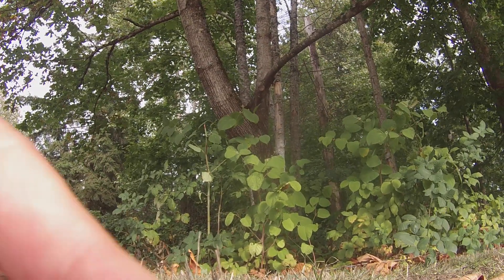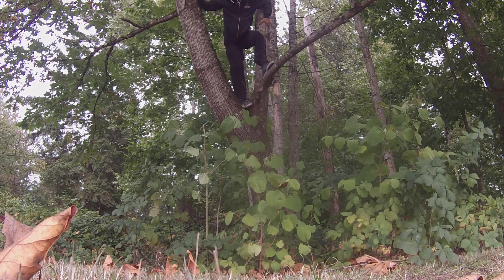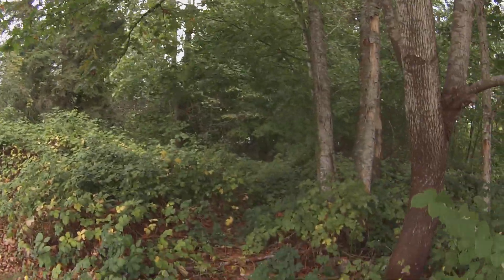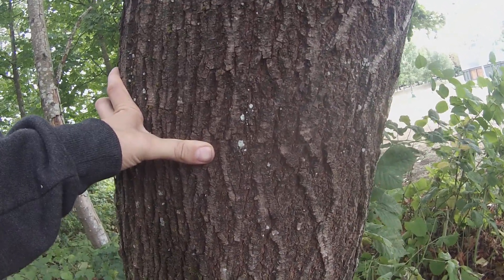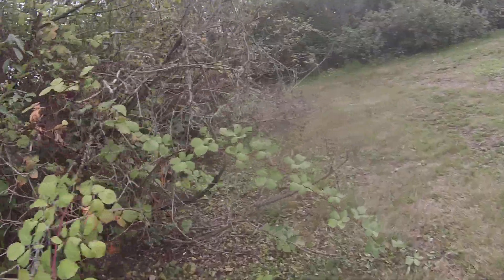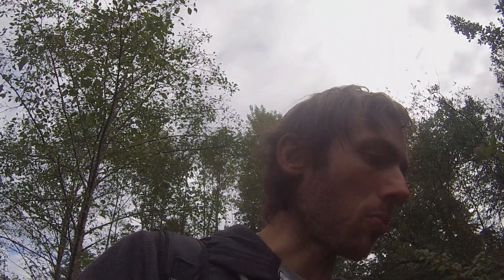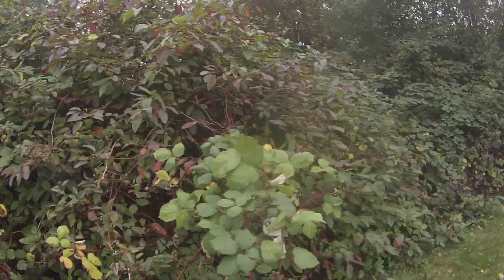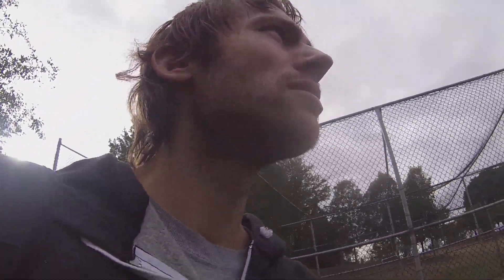Adventures Of Amazing, Pranks and Skating!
Blessed day to climb some beautiful maples, meander the park and enjoy the nature, also did a couple harmless pranks and skateboarding. All in a day's work, was well worth the efforts!! :)

*heart*